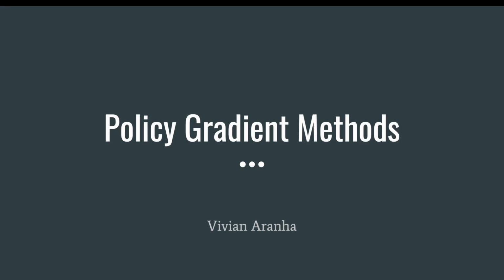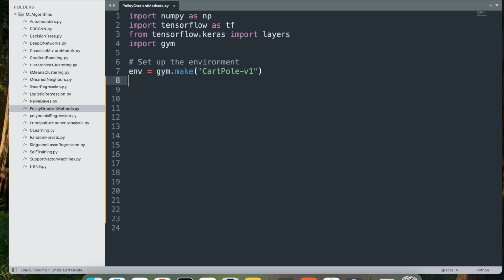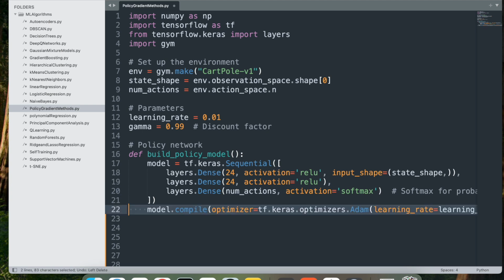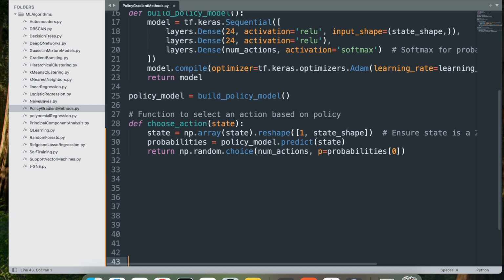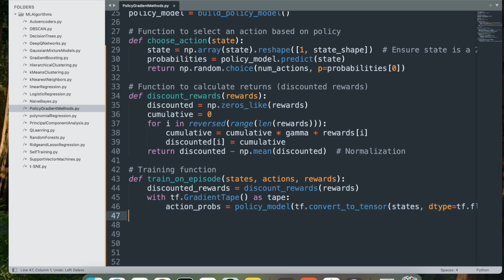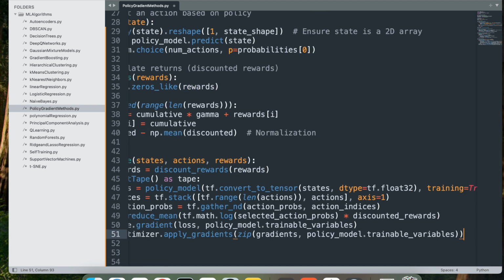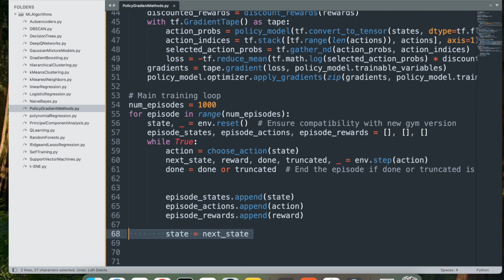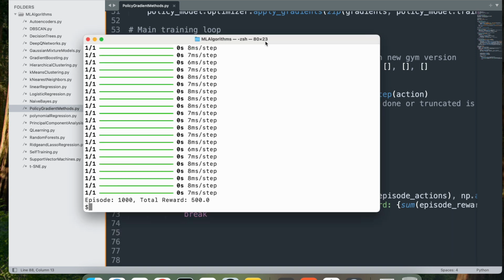Part 21: Policy Gradient Methods Implementation in Python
Policy Gradient methods are a class of reinforcement learning algorithms that focus on directly optimizing the policy, which is the function that maps states to actions, rather than estimating the value of each action in a given state as in Q-Learning. By directly learning the policy, these methods are particularly useful in environments with large or continuous action spaces where choosing the best action based on Q-values can be challenging. In Policy Gradient methods, the objective is to maximize the expected cumulative reward by adjusting the parameters of the policy function, typically represented by a neural network. The optimization is often performed using gradient ascent, where the policy parameters are updated in the direction that maximizes the probability of actions that lead to higher rewards.

The key idea behind Policy Gradient methods is to use the gradient of the expected reward with respect to the policy parameters. This gradient, known as the policy gradient, is estimated from sampled trajectories in the environment. By using these sampled trajectories, the agent updates its policy to increase the probability of actions that result in higher rewards. The REINFORCE algorithm is one of the most basic Policy Gradient methods, which applies a Monte Carlo estimation of the policy gradient using complete episodes. More advanced versions, such as Actor-Critic methods, use an additional value function (the Critic) to estimate the expected return from a given state, helping to reduce variance in the gradient estimation and improve the stability and efficiency of learning.

Policy Gradient methods excel in environments with continuous control tasks, such as robotics and autonomous driving, where they can produce smooth, adaptive action outputs. They also handle stochastic policies well, allowing the agent to explore various strategies and adapt to complex tasks where deterministic policies might be limited. However, these methods can sometimes suffer from high variance in the gradient estimates, leading to unstable training, which is addressed by techniques like baseline subtraction, entropy regularization, and more stable Actor-Critic variants. Policy Gradient methods have contributed significantly to advancing reinforcement learning by enabling more sophisticated and adaptable policies in environments with complex dynamics and continuous action spaces. They represent a flexible, powerful approach to directly learning optimal policies and have been instrumental in many applications, from game playing to robotics.